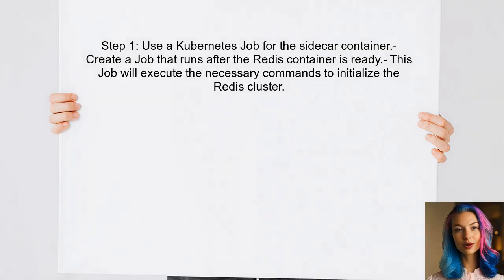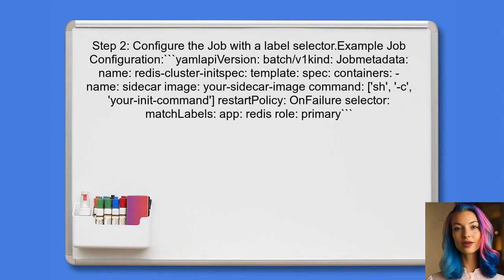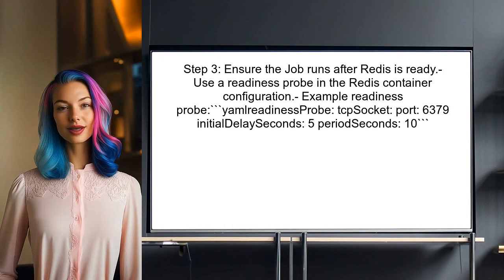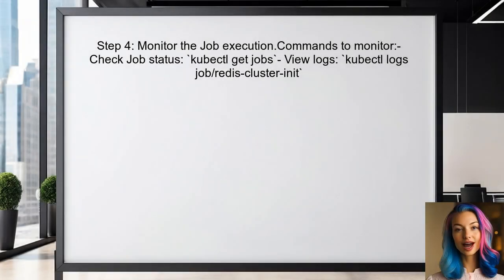How to Create a Post-Init Container in Kubernetes: Step-by-Step Guide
In this video, we’ll explore the concept of post-init containers in Kubernetes and how they can enhance your application deployment process. Post-init containers allow you to run initialization tasks before your main application starts, ensuring that your environment is perfectly set up. Join us as we provide a step-by-step guide to creating and configuring these containers, making your Kubernetes workflows more efficient and reliable.

Today's Topic: How to Create a Post-Init Container in Kubernetes: Step-by-Step Guide

Related to: kubernetes, post-initcontainer, step-by-stepguide, kubernetestutorial, containerorchestration, kubernetescontainers, devops, cloud-native,